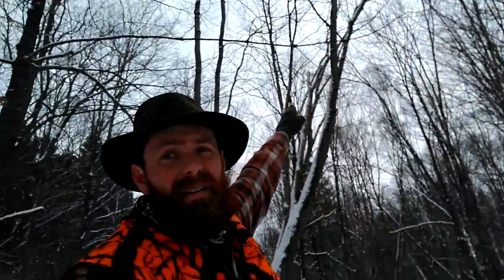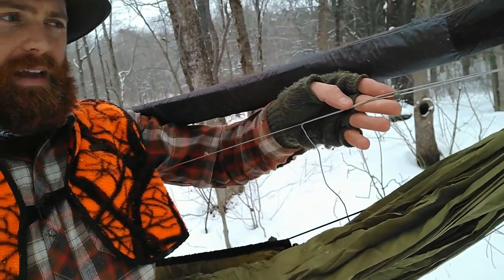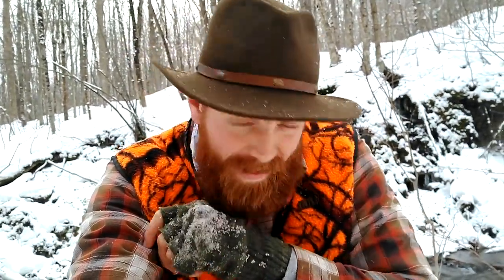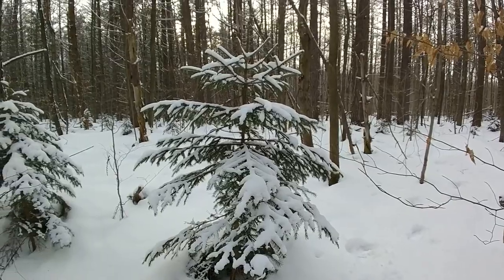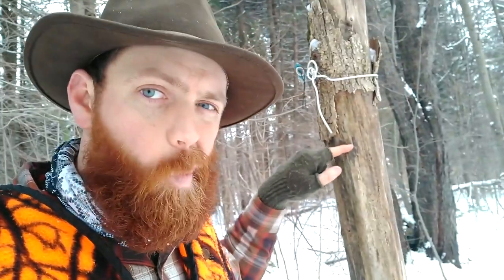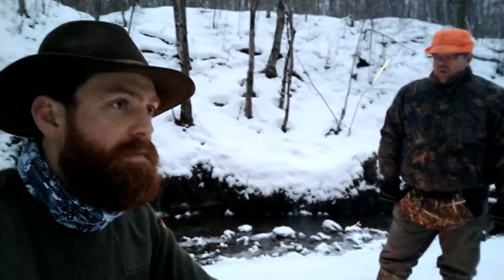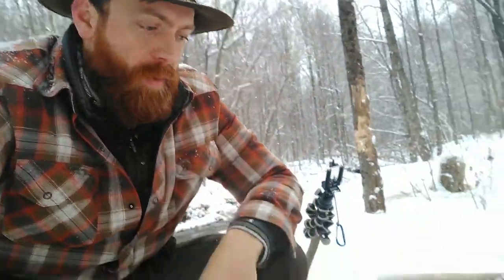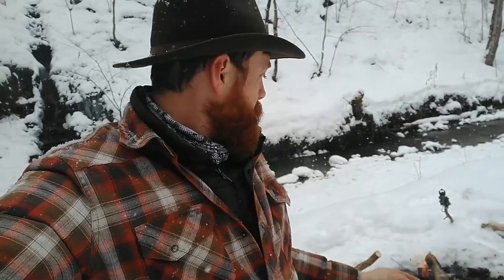These Guys Hammock Camp and Hunt in Below Freezing Temps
I took a fun overnight trip to Lost Nation State Forest in Centerville, NY to do some hammock camping, hunting, and bushcraft in a beautiful snowstorm. I also talk hammock camping gear. Links are below...